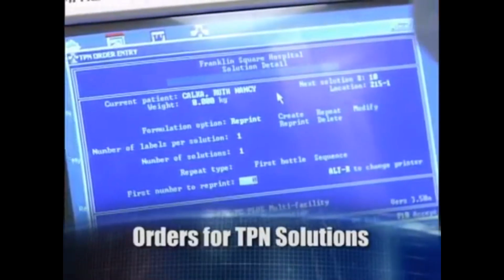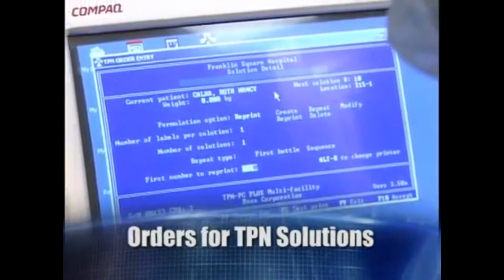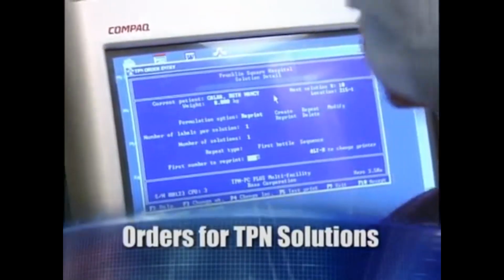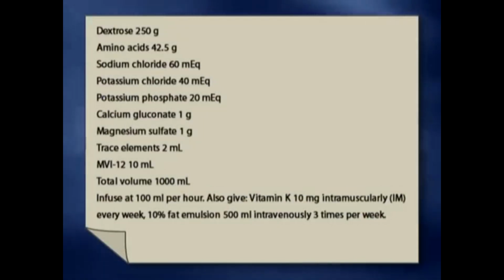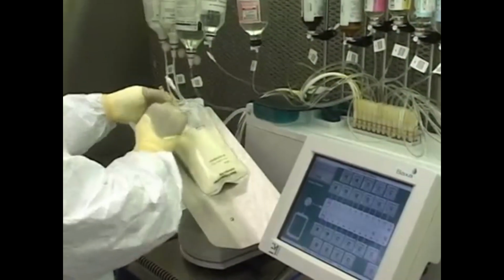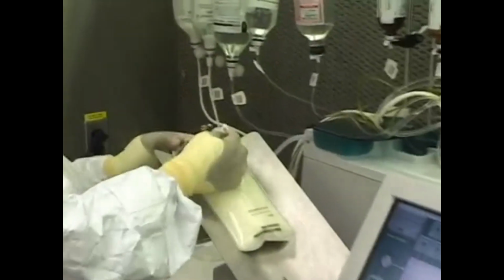guidelines of TPN total parenteral nutrition preparations in IV